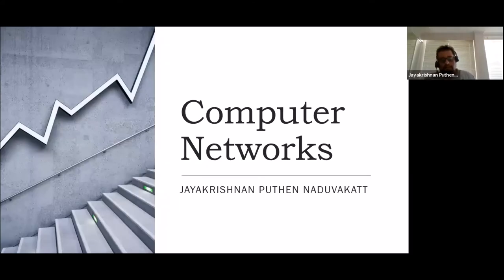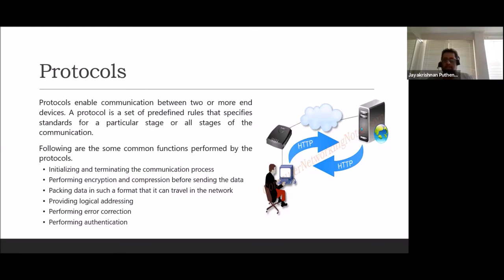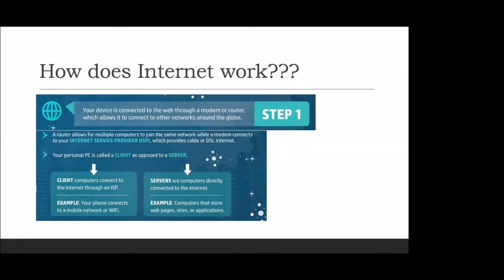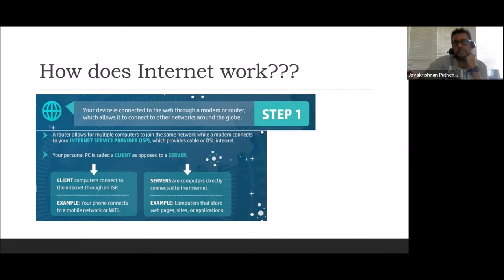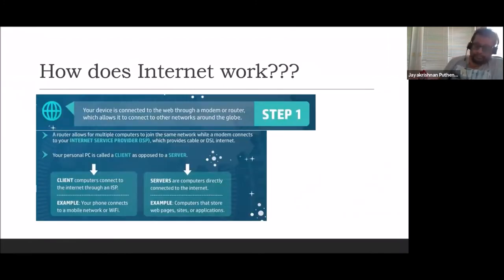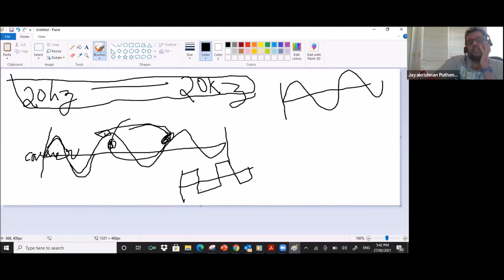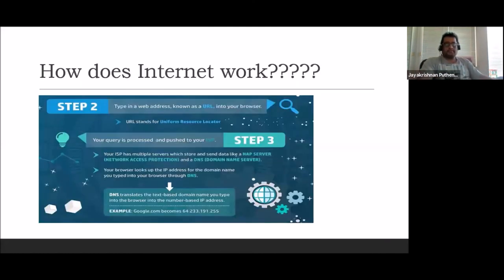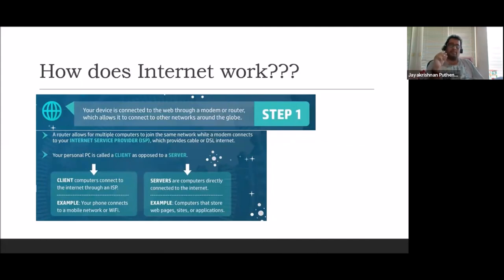GrainEd course - Computer networking by Jayakrishnan PN, session 1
With ever-increasing proliferation of internet connectivity, action in almost all spheres of life is shifting to the online world. This course gets into the concepts and building blocks of the backbone of digital Universe – Communication networks. The course takes the students through different network topologies and their possible advantages & disadvantages. Fundamental networking concepts like multiplexing, de-multiplexing, broadband, bandwidth, throughput etc. would be discussed. Introduction to OSI and TCP/IP network models and coverage of widely used technologies are included.

Jayakrishnan has completed Masters in Physics (Computers and Electronics) from Calicut University, Kerala, India. He is currently working as a data centre architect with one of the major Telcos in Australia. Jayakrishnan possesses 20+ years of IT experience and is Certified Information Security Auditor.